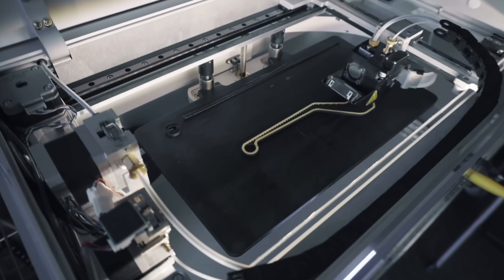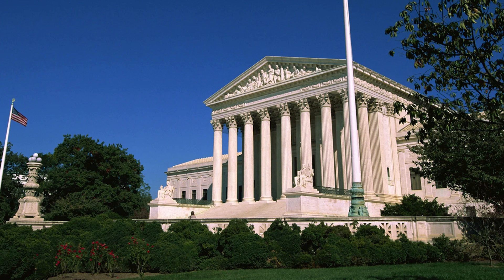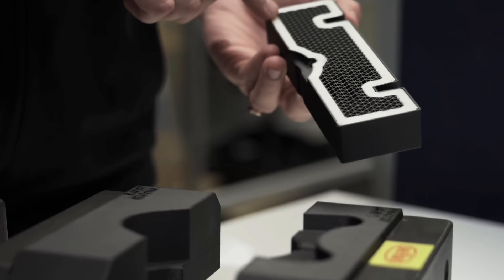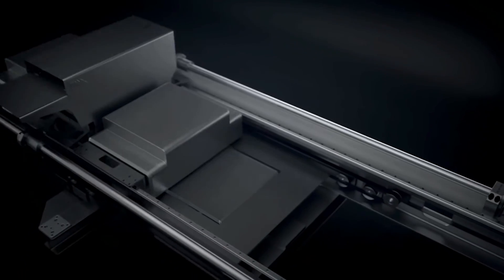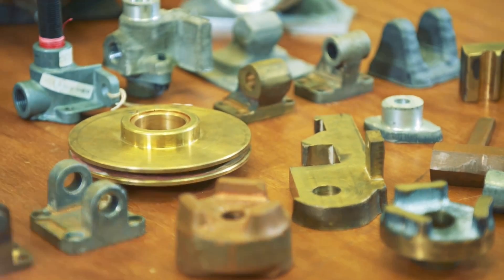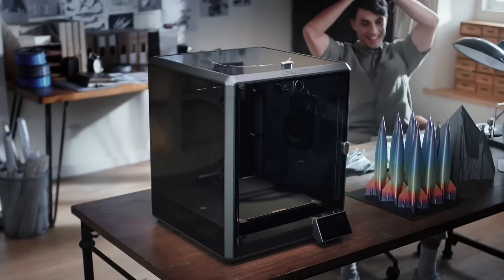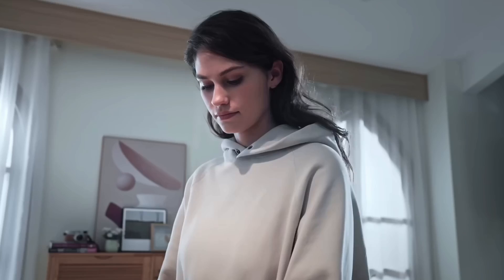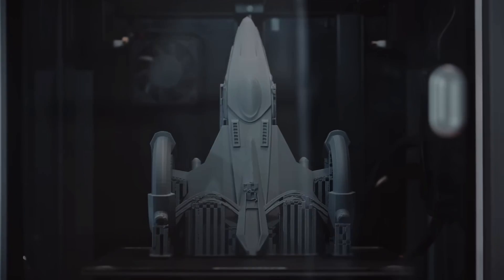Creality Announces K1 Series | Markforged Infringement Cases | 3D Printing in Military Sectors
In this 3D printing news update, we discuss the latest advancements and legal battles in the industry. We start by exploring the patent infringement cases faced by Markforged. Introduce you to Australian company Speed 3D, whose unique supersonic technology is revolutionizing metal 3D printing. Finally, we talk about the newly announced K1 3D printer series by Creality.

Watch this video to stay informed about the latest trends and developments in the 3D printing industry.

Thank you to our partners over at Fabbaloo for providing the research for this video. Check out the full stories down below:

0:00 Markforged Infringement Case

0:57 SPEE3D in Military Sectors

2:36 Creality Announces K1 Series